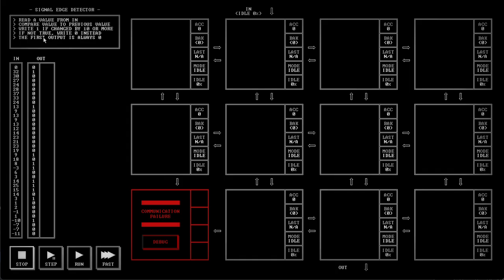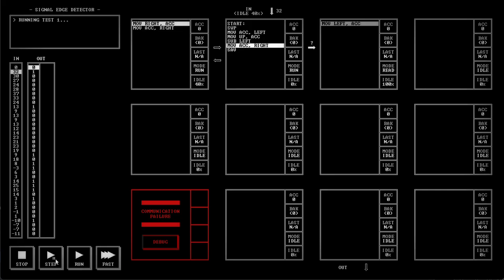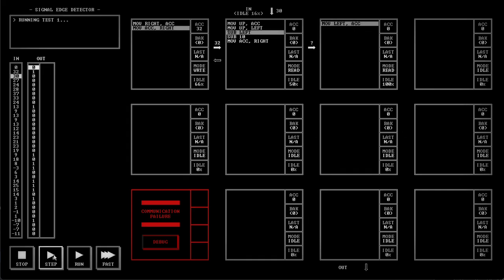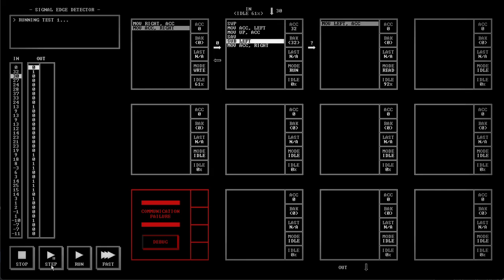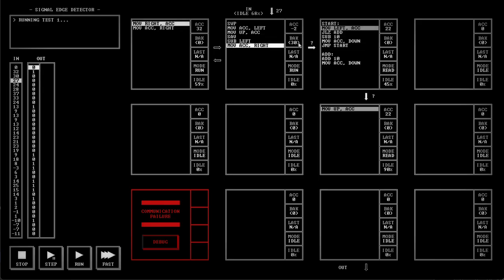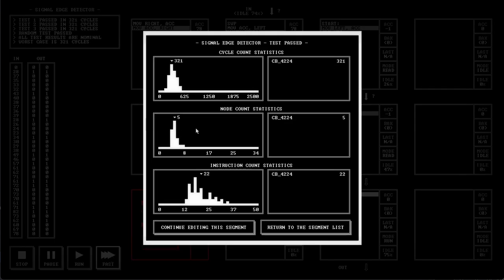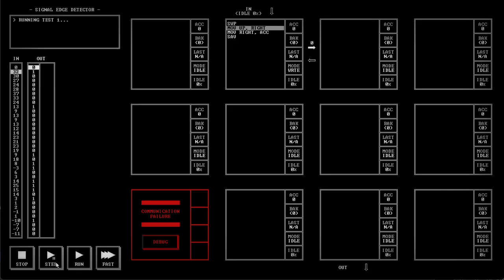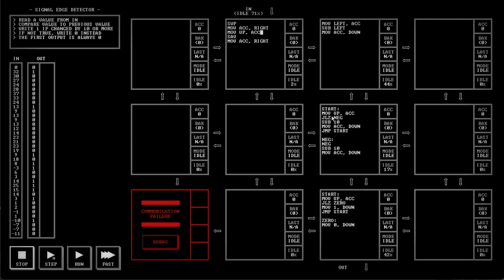Electrical Engineer Plays TIS-100: Signal Edge Detector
Got some criticism in some of my previous videos, and am gonna try to make these future ones a bit less stressful to watch (hopefully). Regardless, hope you enjoy this one!